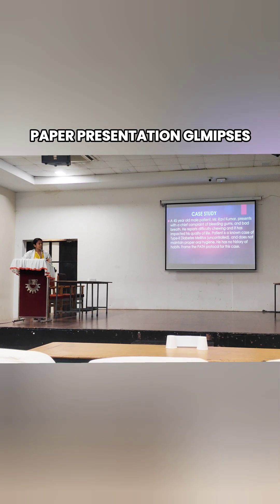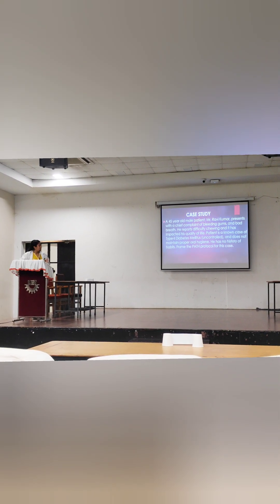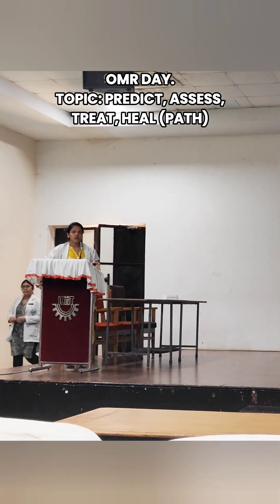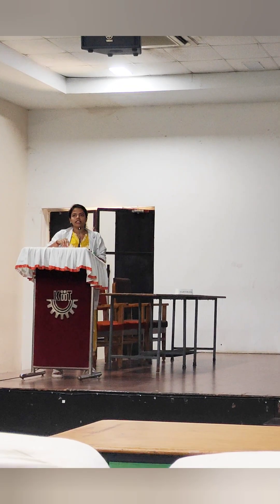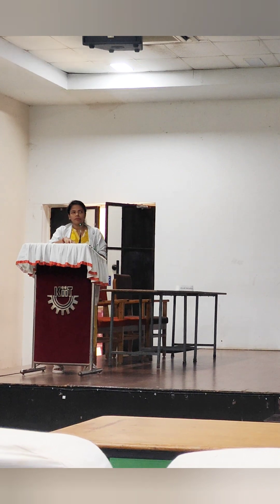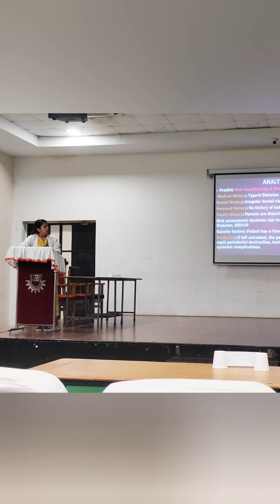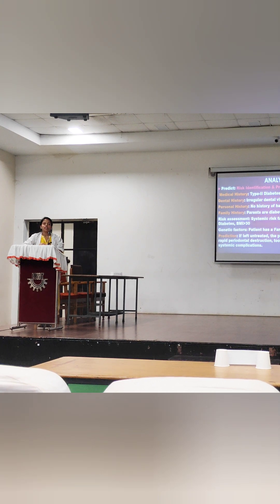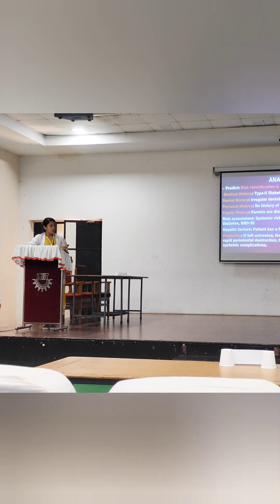Dental Case Study | Paper Presentation